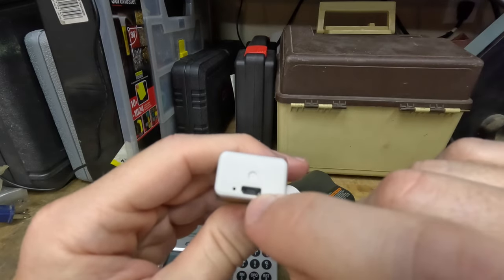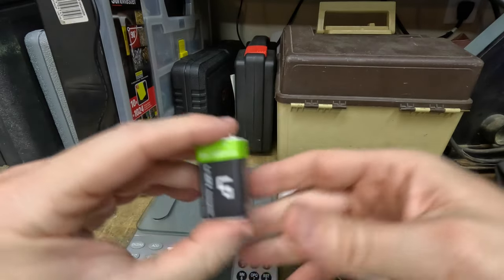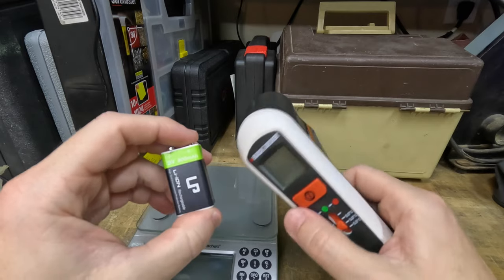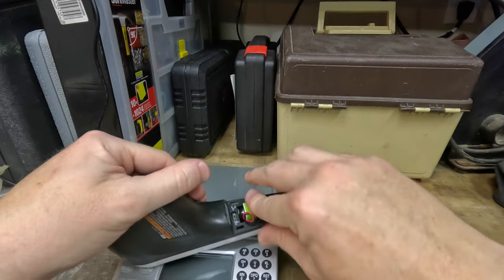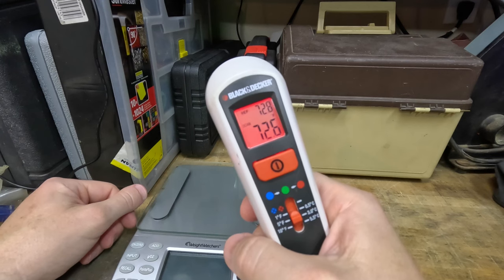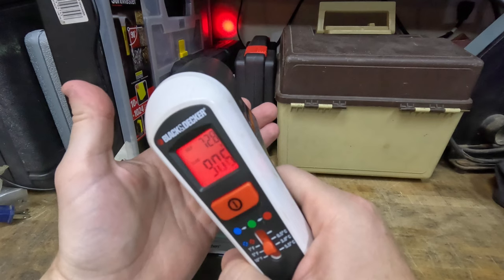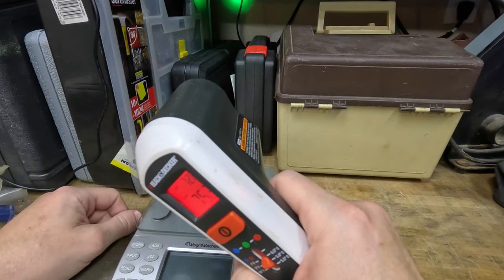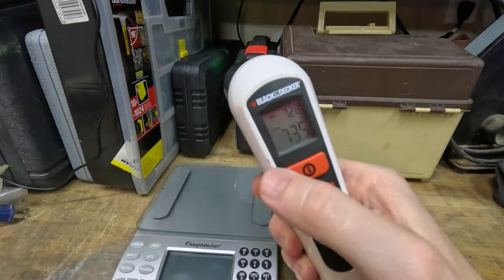Review: LP 9V Rechargeable Battery Pack, 4-Pack 800mAh Li-ion 9 Volt Battery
LP 9V Rechargeable Battery Pack, 4-Pack 800mAh Li-ion 9 Volt Battery for Alarms, Wireless Microphones, Smoke Detectors, Toys, Flashlights, Guitar, Keyboard & More: